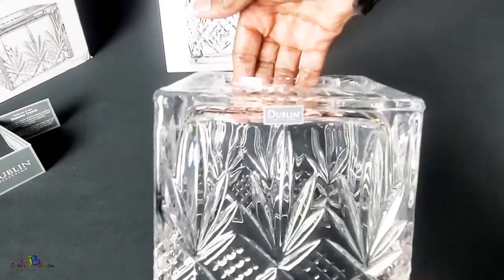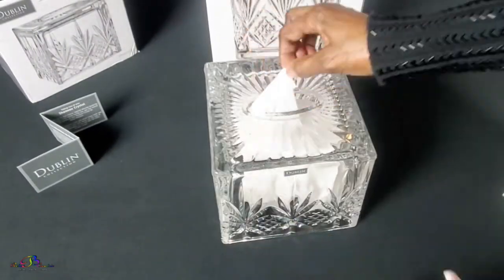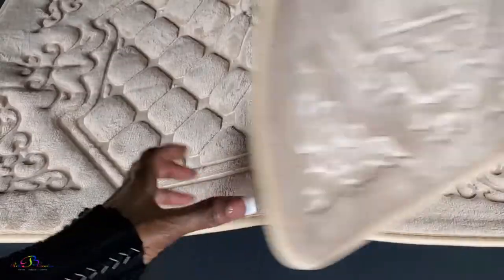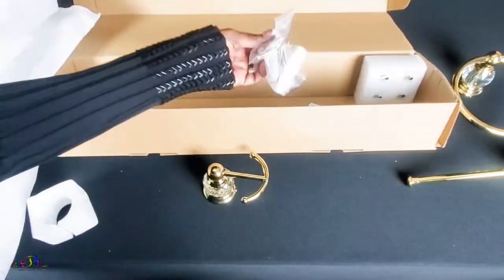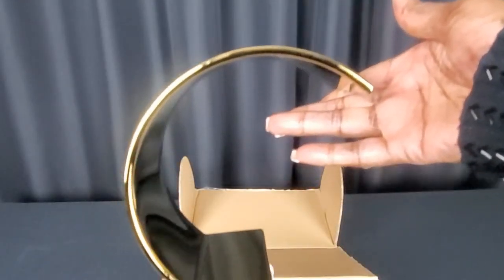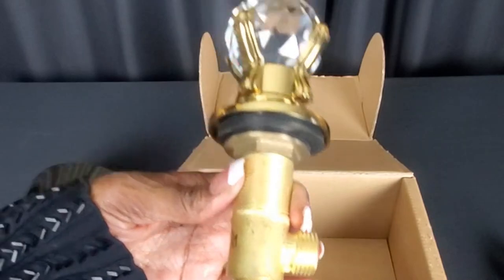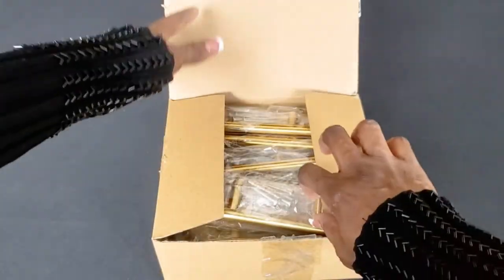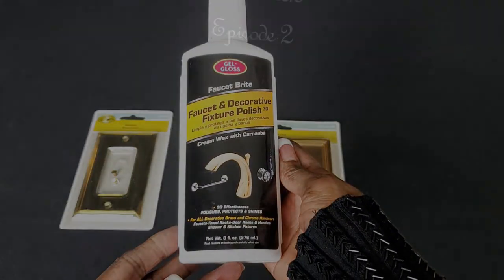Bathroom Decor Shopping HAUL Unbox | Powder Room Makeover Series Ep1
This glam crystal decor shopping haul begins our Powder Room Makeover Series as we unbox items from Lowes and Amazon to remodel, renovate and makeover our small half bathroom...ENJOY!

Polished Gold Faucet Crystal Knobs 3 Hole Dual
Faucet and Decorative Fixture Polish, 8-Ounce
Polish Brass Toilet Tank Lever, 2-7/8-Inch,
Soap and Lotion Label Tags Rust Resistant
3PC Memory Foam Bath Mats Soft Plush Crown
Dublin Crystal Wastebasket Garbage Can
Dublin Crystal Tissue Box
Gold & Crystal Bath Towel/Toilet Paper Fixtures,
Vintage Elegant Glass Liquid Soap Dispenser,
Pop Up Drain with Overflow with Hair Catcher
Brushed Brass Drawer Handle Pulls 3in
Wall Paper Items
Off White Damask Premium Wallpaper
SureGrip 122 Heavy Duty Wallcovering Adhesive
Rust-Oleum 95012 Flexible Smoothing Tool
Wallpaper Paste Applicator Brush Wood Handle